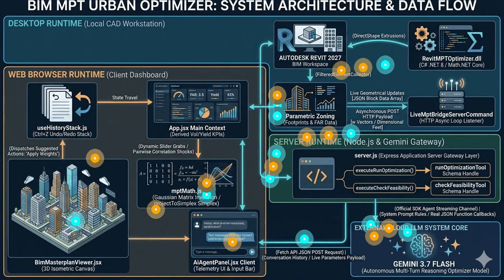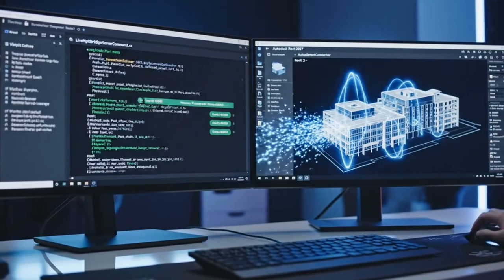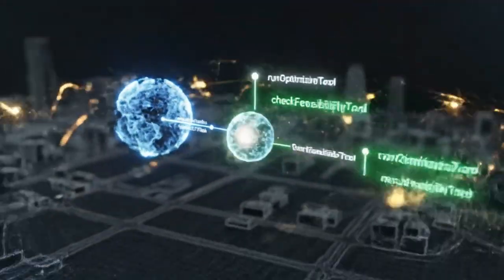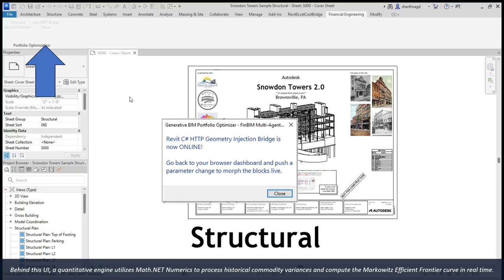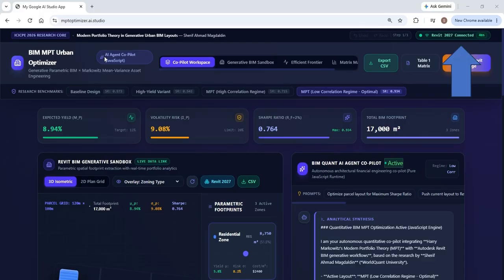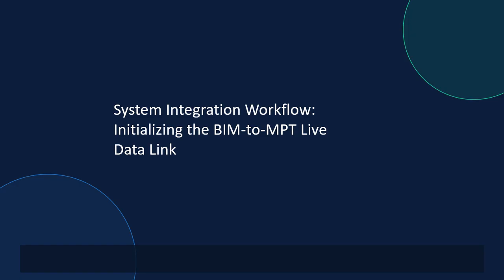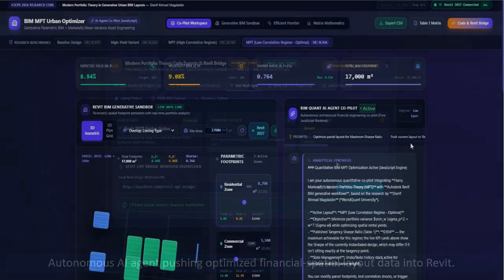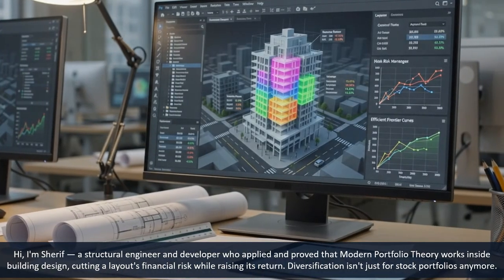AI + MPT BIM: Dynamic Boundary Constraints Solved! | Devpost Hackathon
Full-stack BIM Masterplan Quantitative Sandbox application walkthrough.

This video demonstrates a web-based optimization tool built with React (Vite) and Node.js (Express) that utilizes Modern Portfolio Theory (MPT) linear algebra and simplex projection mathematics to dynamically allocate real estate footprints and spatial asset distributions.

🔧 Key System Refactors Covered:
• Refactored the layout engine to replace the static constant TOTAL_SITE_AREA_M2 = 17000 with a dynamic React state hook variable (`totalSiteArea`).
• Added an editable dashboard numerical input field allowing users to scale global absolute parcel boundary thresholds dynamically.
• Integrated a background polling loop checking for local Autodesk Revit bridge connections.
• Implemented Simplex Projections to guarantee boundary constraints and eliminate negative footprint errors.